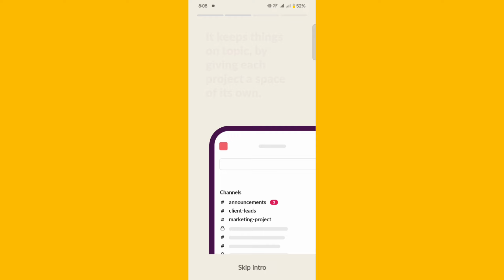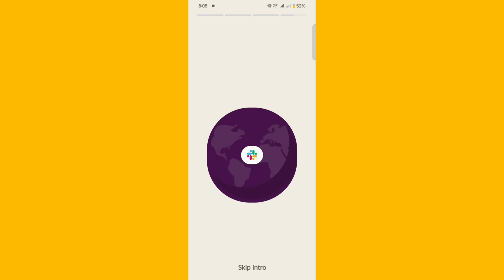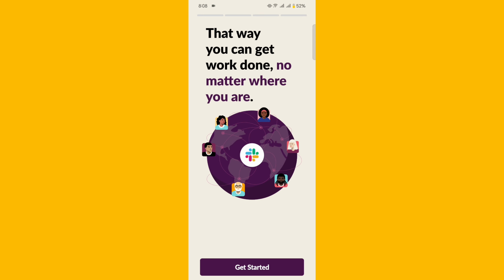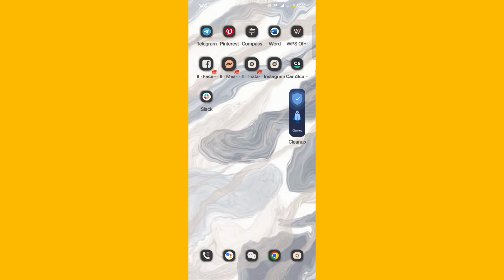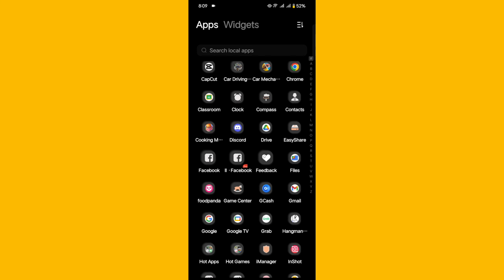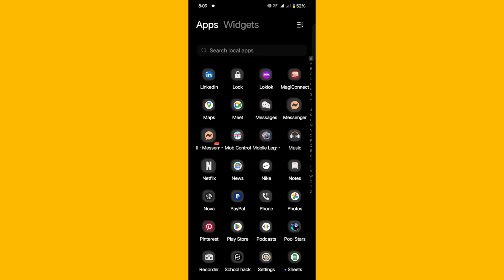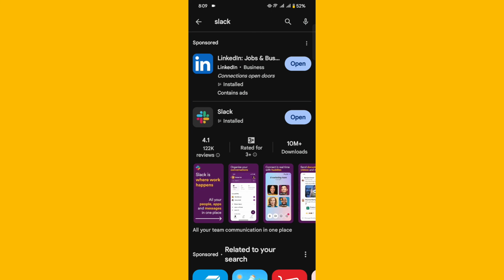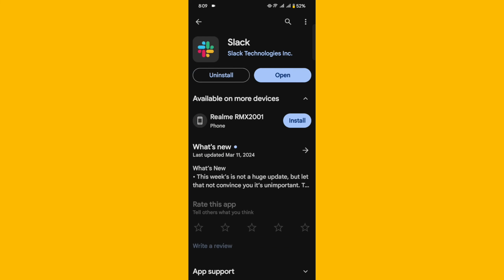How To Update Slack App (EASY)